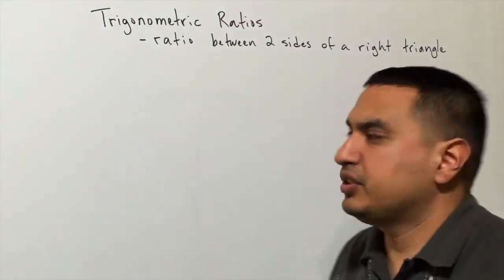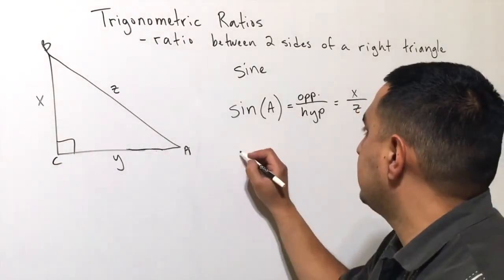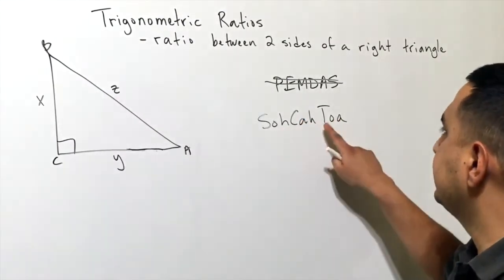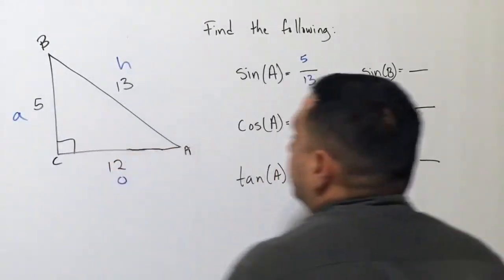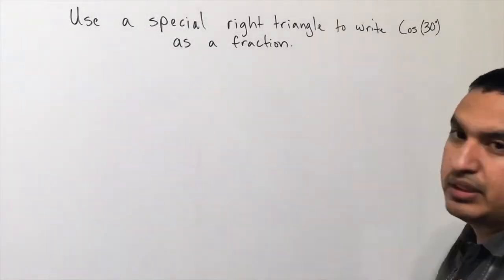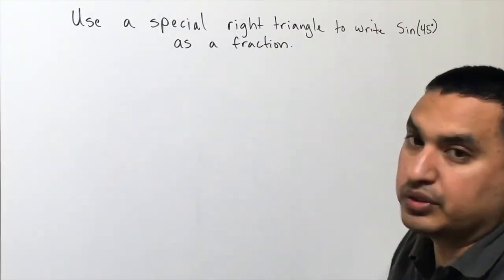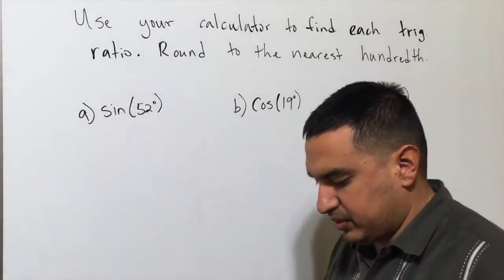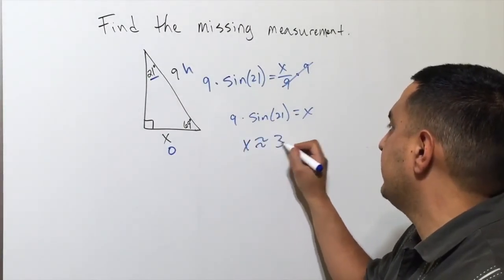9.5 The Sine and Cosine Ratios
This video is about sine, cosine, and tangent ratios.